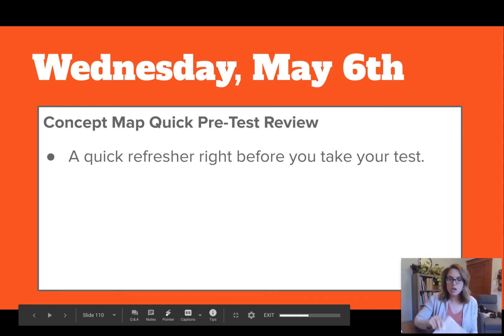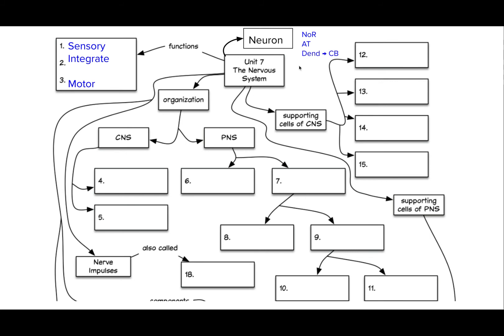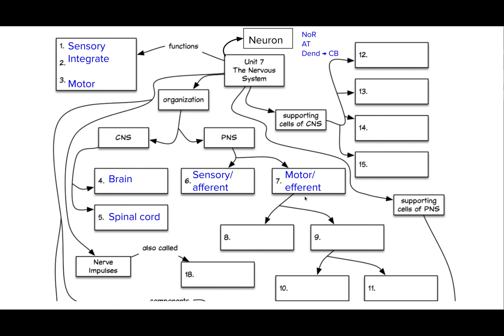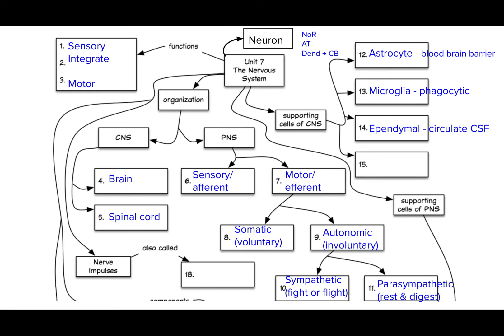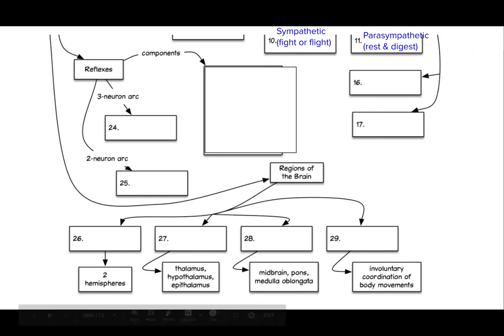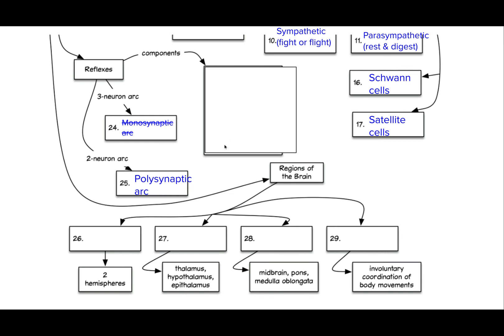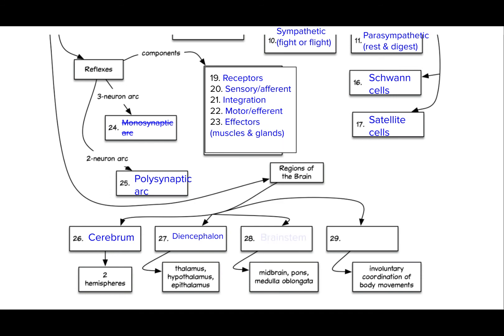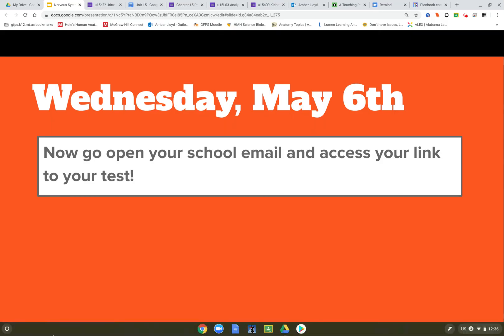Nervous System: Concept Map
Nervous system notes for Intro to A&P